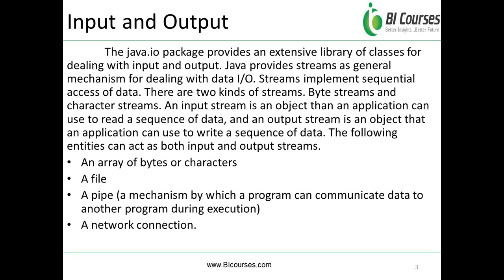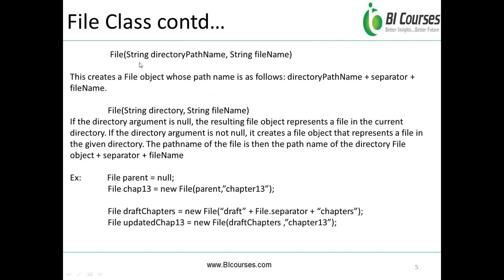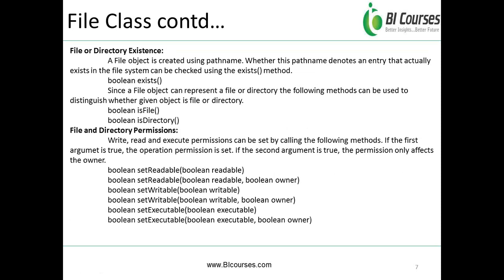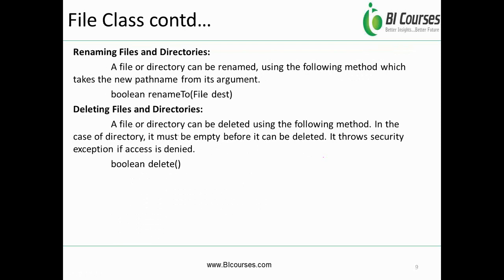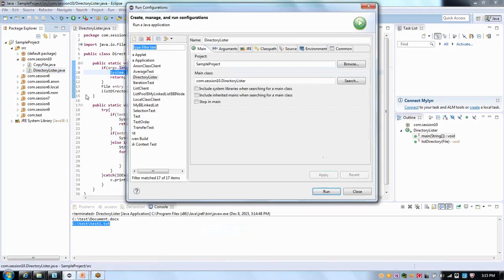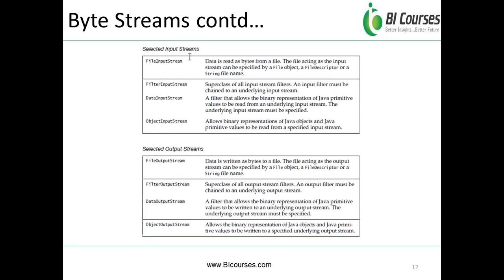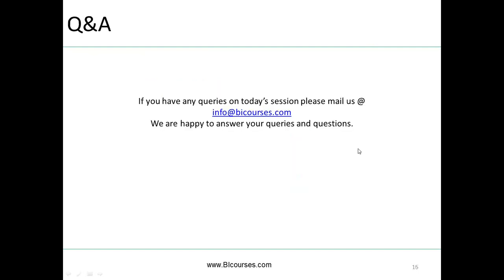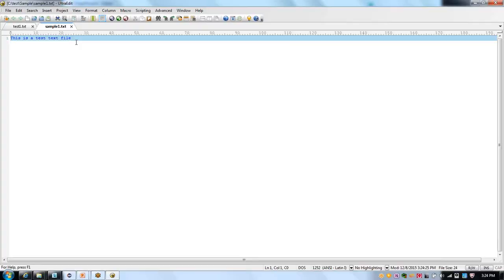Java Files Streams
Java Programming: Input and Output Files, File Class, Byte Streams and Filter Streams (10)